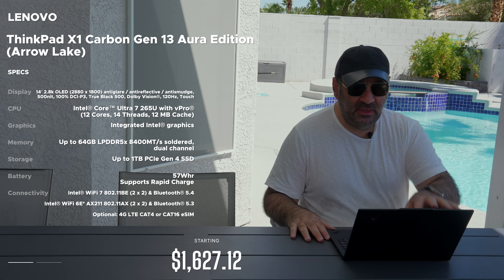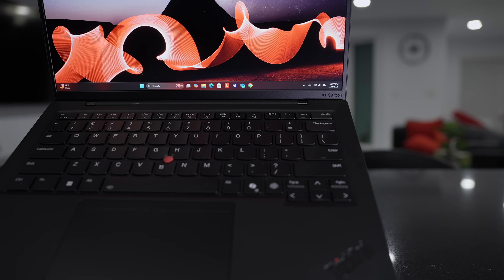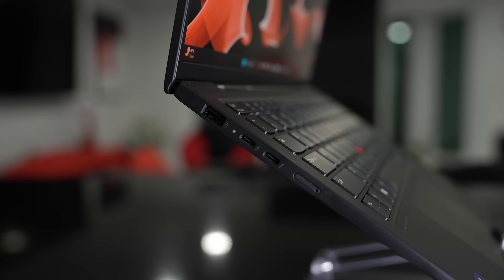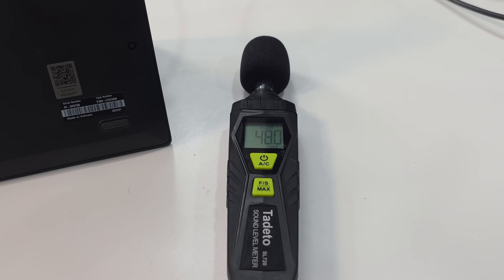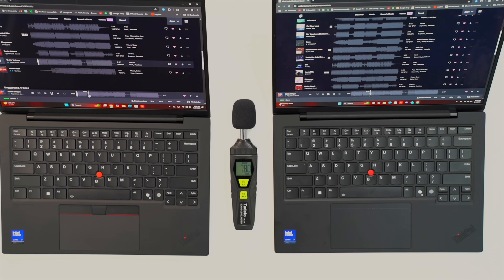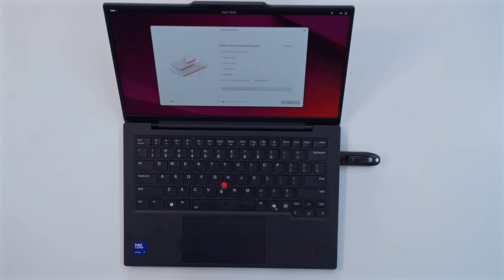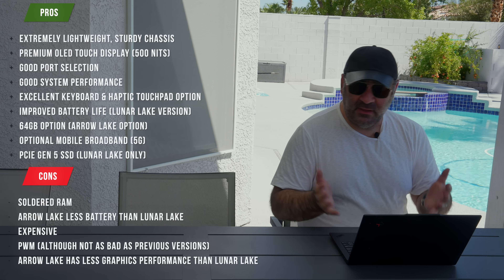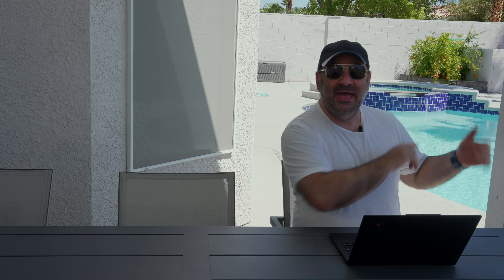ThinkPad X1 Carbon Gen 13: Arrow Lake-U vs. Lunar Lake - Choose Carefully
Video Index:
00:00 Intro
00:34 What's The Difference?
01:25 Performance, Benchmarks, Graphics
02:03 Size & Weight
02:32 Build & Design
02:40 Keyboard, Touchpad & TrackPoint
03:51 Optional 5G
04:37 Display
05:59 Ports & Connections
06:32 Thermals, Surface Temps & Fan Noise
07:10 Battery Comparison
08:29 Webcam Comparison
10:05 Sound Comparison
11:23 SSD Comparison
12:11 Linux
13:42 Pros & Cons
16:34 The Score

04:54 Size & Weight
06:36 Ports & Connections
09:30 2.8K OLED Touch Display
09:55 Initial Benchmarks
12:37 Initial Battery Test Results